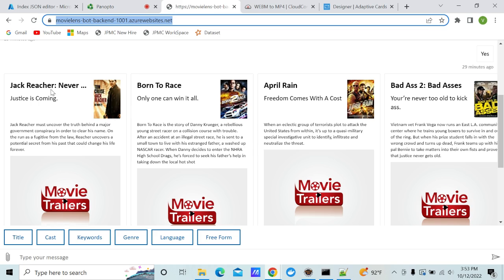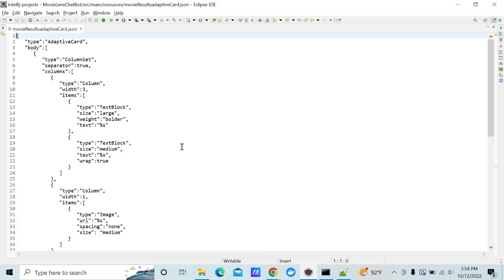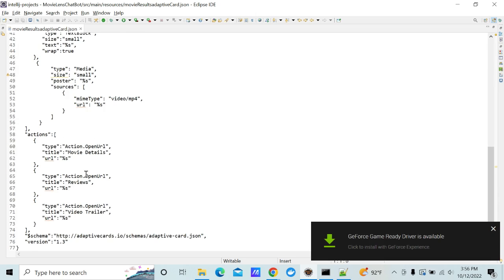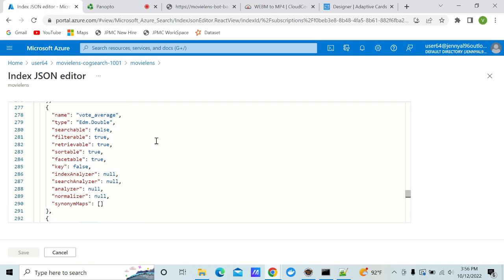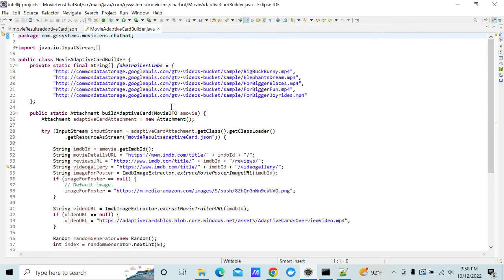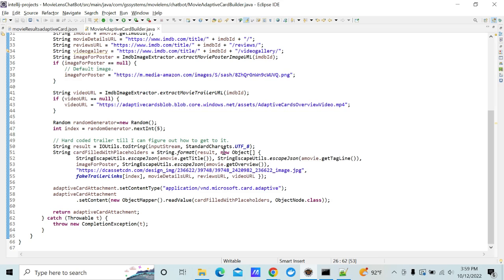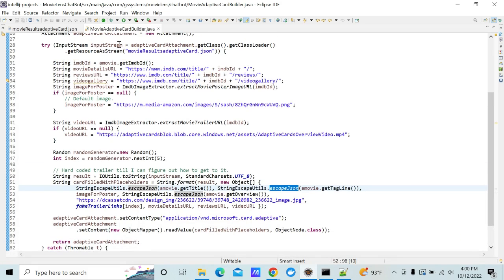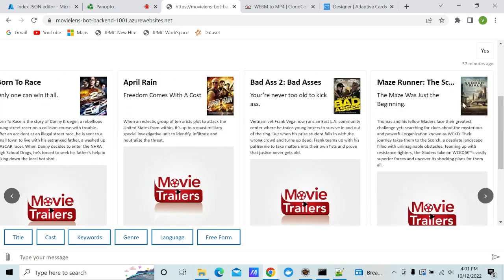008 adaptive cards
This video walks through the concept of adaptive cards. How we can use the tools provided my Microsoft to visualize the data in an adaptive card.